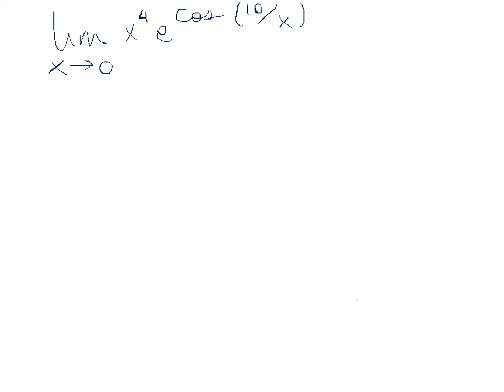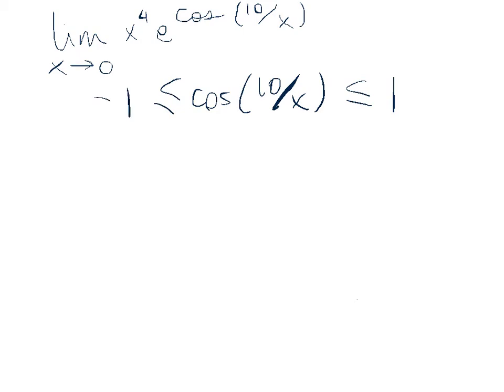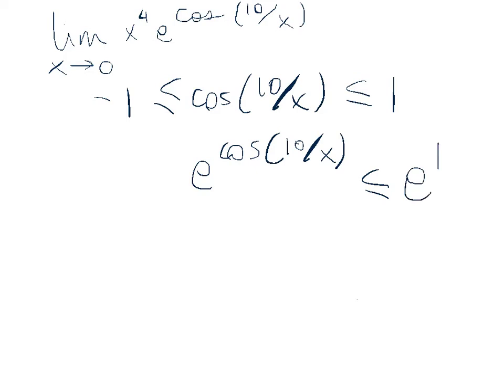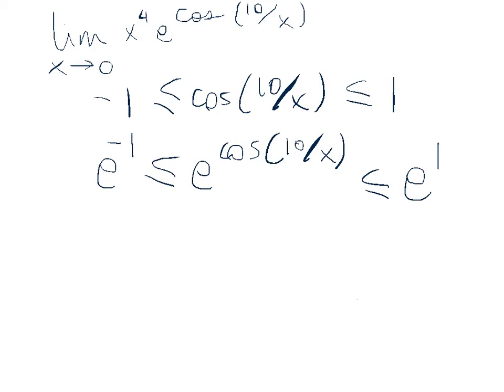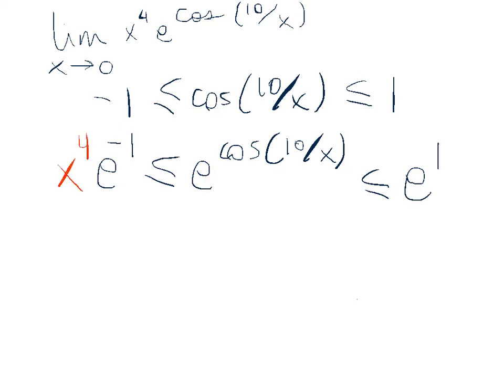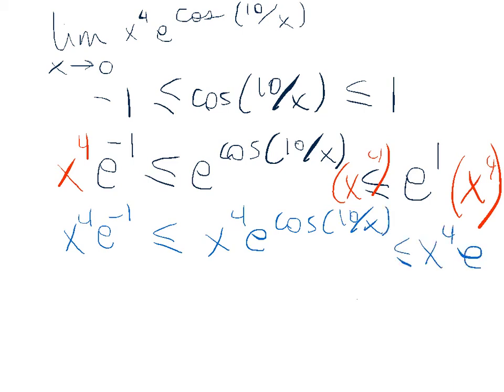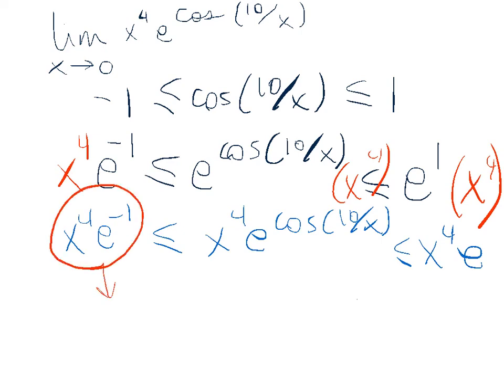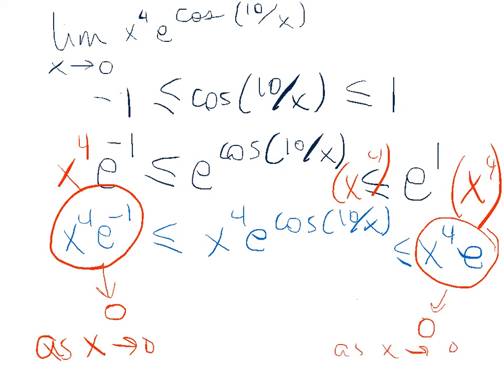Squeeze Theorem example with e^f(x)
squeeze theorem with e